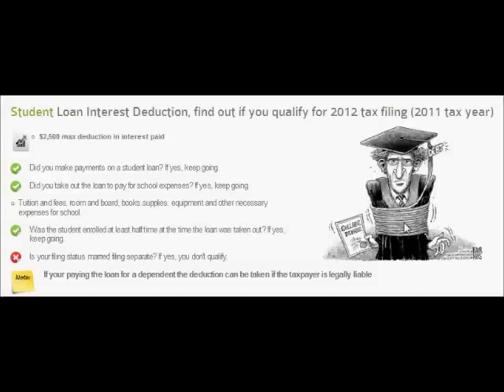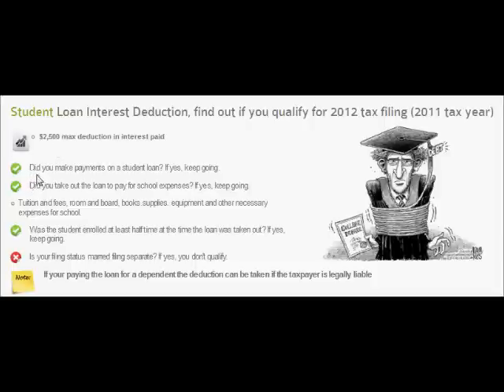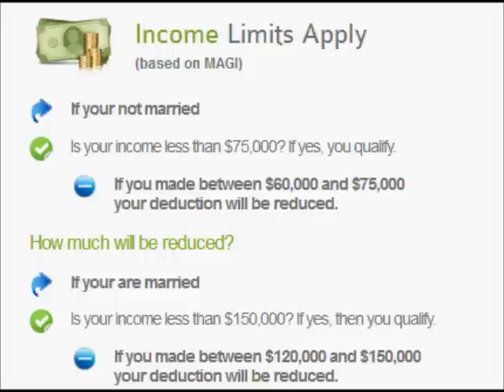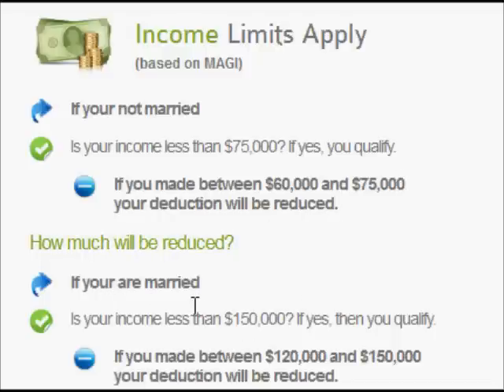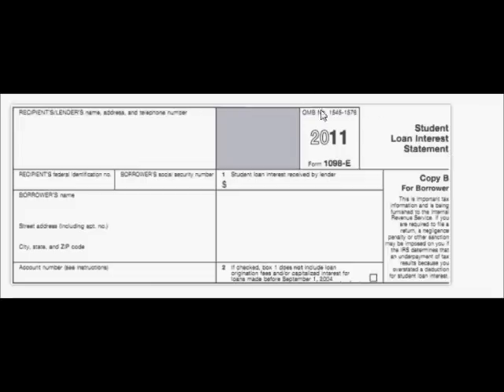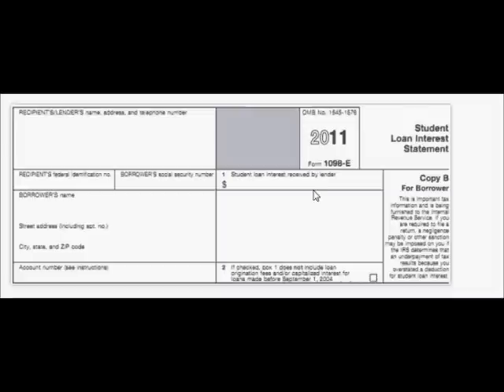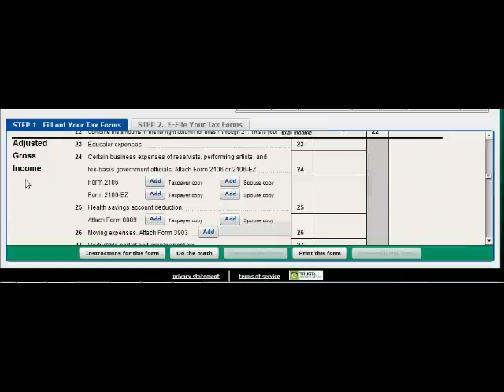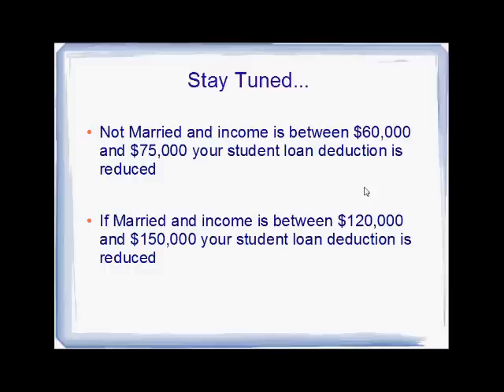Student Loan Deductions For Taxes